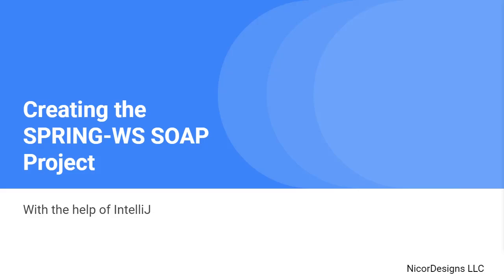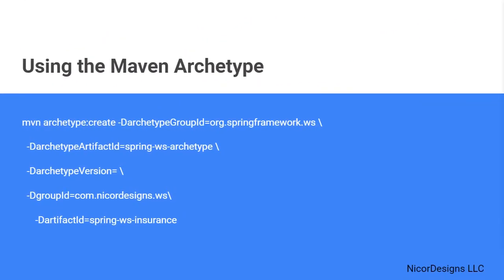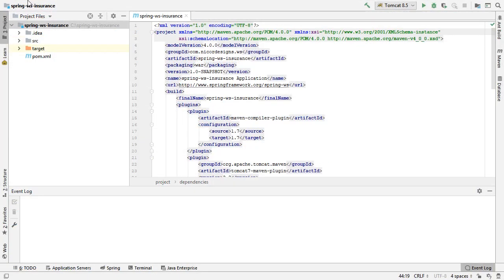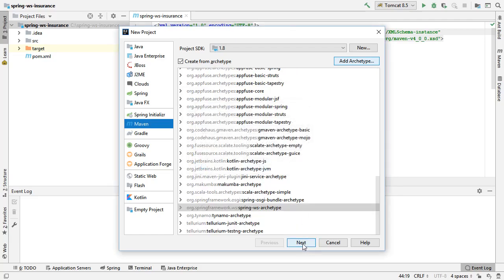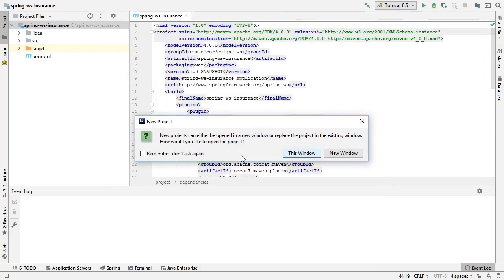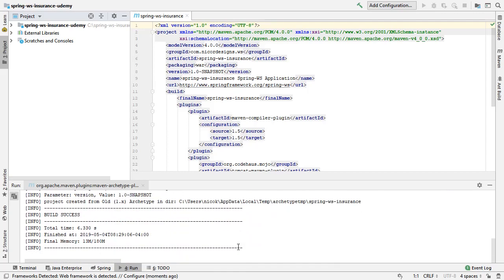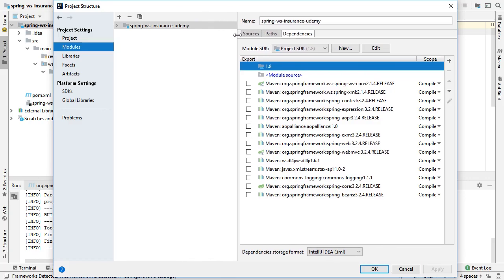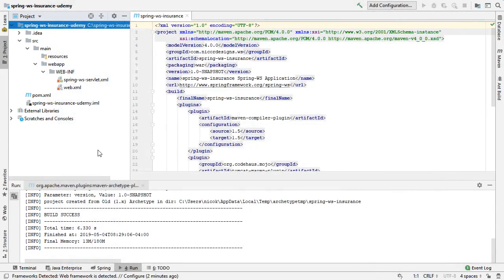Creating the SOAP Web Services Project in IntelliJ Part 1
Walkthrough of using the Maven Archetype to create a SOAP Project with Spring Web Services